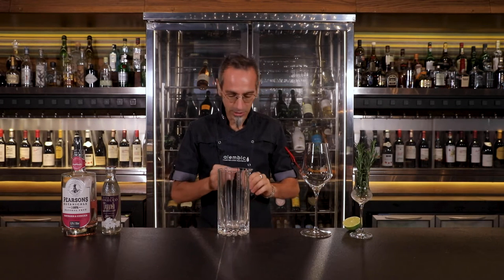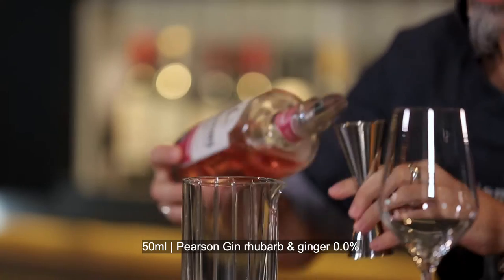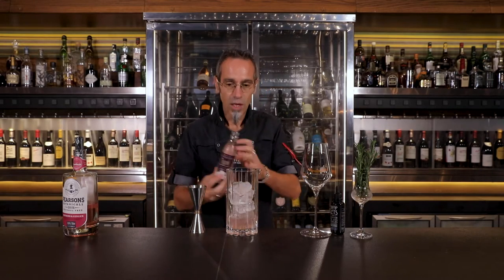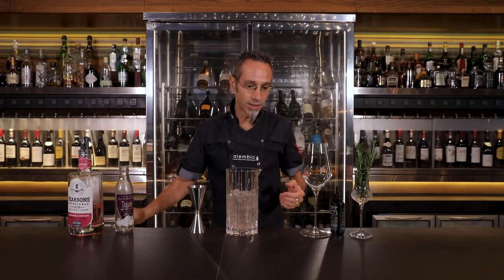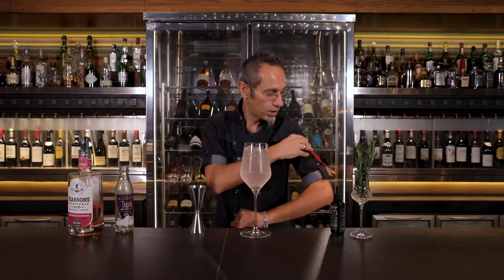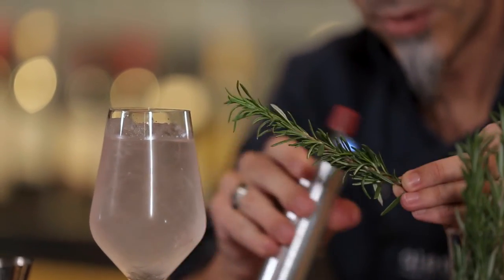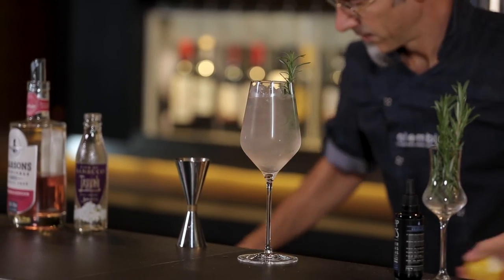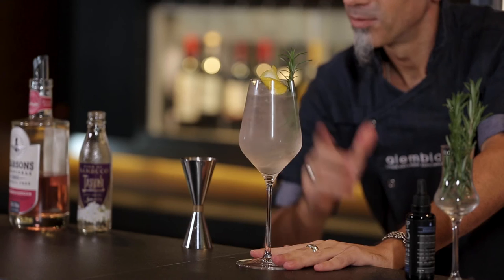06 The Gin, The Ginger, The Elderflower